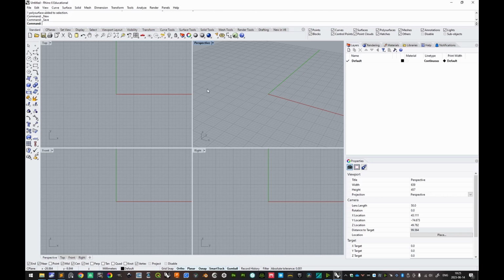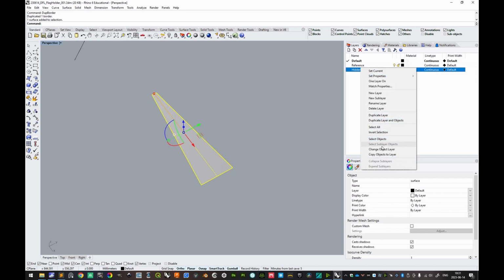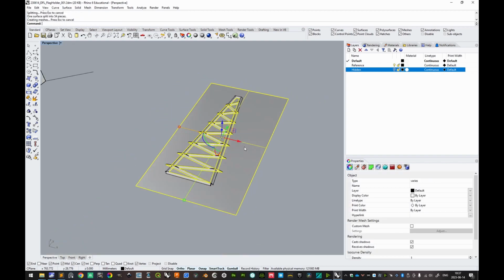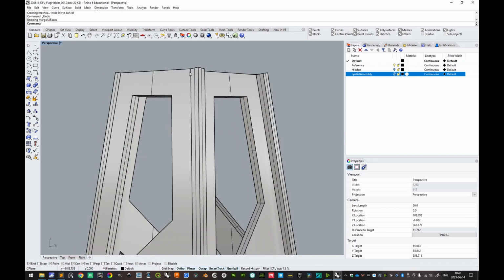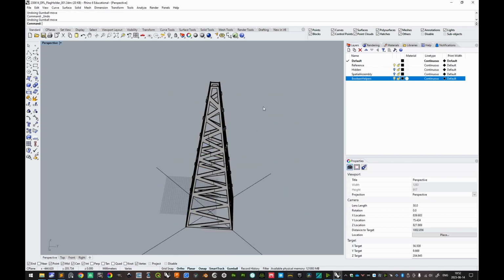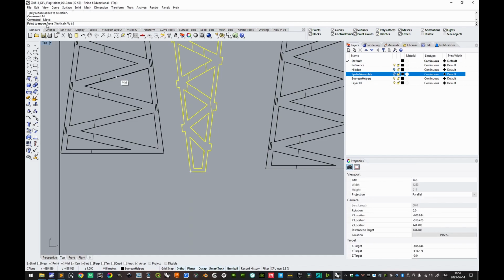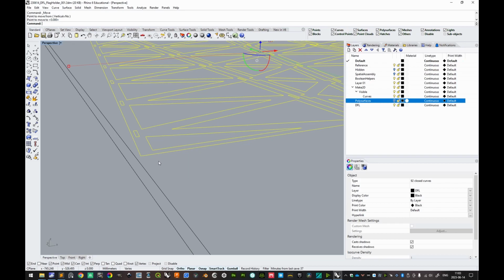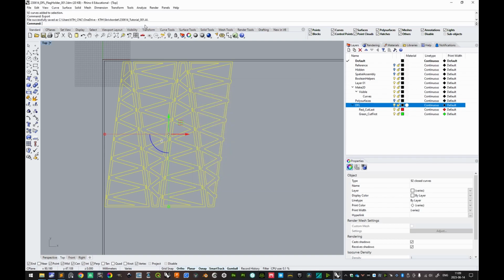Tutorial – How to prepare a 3D model into a 2D drawing for laser cutting [Rhino]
Timestamps:
0:04 [Rhino] Initial 3D geometry boundary creation and layer management
1:48 [Rhino] Setting up symmetry lines
2:45 [Rhino] Refining the boundary shape by scaling the top-most edges
4:04 [Rhino] Extracting one surface, and rotating it to be horizontal
5:29 [Rhino] Setting up orthographic workflow for 2D drawing and refining the design
9:05 [Rhino] Using the Pipe command to define solid frames and openings inbetween
9:46 [Rhino] Preparing for generation of final surfaces, and splitting a plane to do so
12:40 [Rhino] Repositioning the refined surface to the original boundary surface
14:00 [Rhino] Adding thickness to the refined surface, and rotate copies of the extrusion
15:11 [Rhino] Repositioning two sides, for physically feasible assembly, and add extrusions
17:18 [Rhino] Mirror individual sides for increased coherence
17:44 [Rhino] Increasing assemblability by adding extrusions and holes
24:32 [Rhino] Repositioning 3D elements horizontally to create 2D drawing of them
26:50 [Rhino] Adding laser cutter work area as reference, and positioning elements in it
31:17 [Rhino] Using the Make2D command to generate a 2D drawing from 3D geometry, and refining the output
33:01 [Rhino] Positioning the output curves in the intended position for laser cutting
34:51 [Rhino] Assign curves to proper layers for exporting
36:42 [Rhino] Adding an offset to interior assembly holes for increased assemblability
38:31 [Rhino] Positioning curves close to the origin
39:14 [Rhino] Exporting the curves as an Illustrator file

This tutorial demonstrates to KTH Architecture students how to prepare a 3D model into a 2D drawing, with output vectors exported as an Illustrator .ai file ready to be prepared for laser cutting. The tutorial introduces a basic, although extensive, workflow at a beginner's level.

If you want to check in which computer room(s) any relevant software might be installed in – CADLAB, DFL, and ARCPLAN is in the Architecture school building – please check the following link for current status: